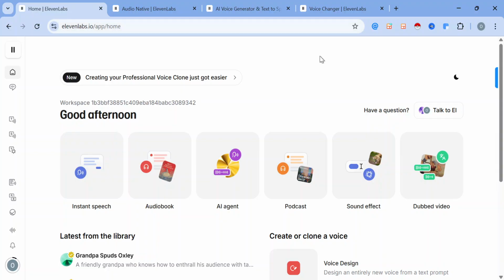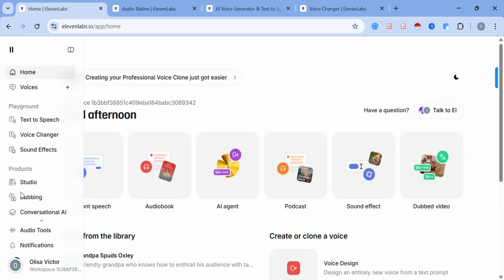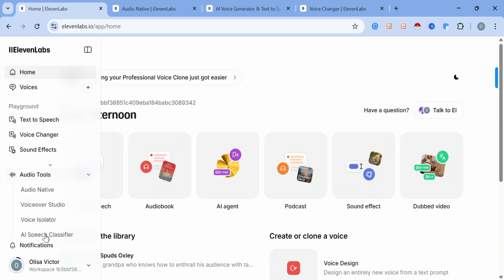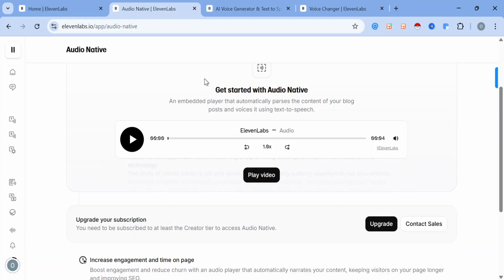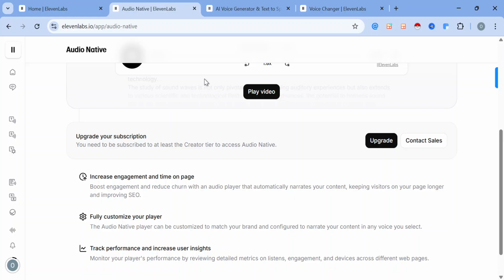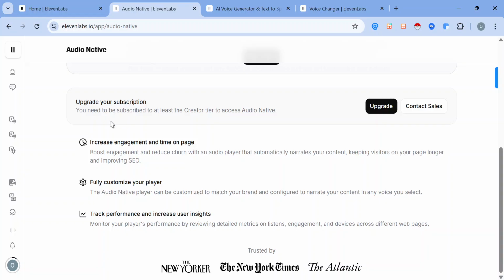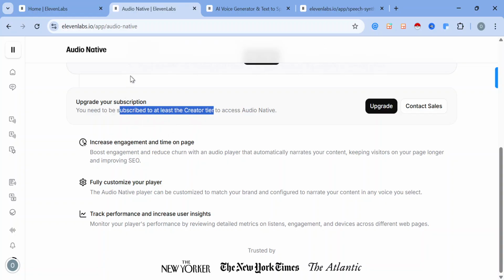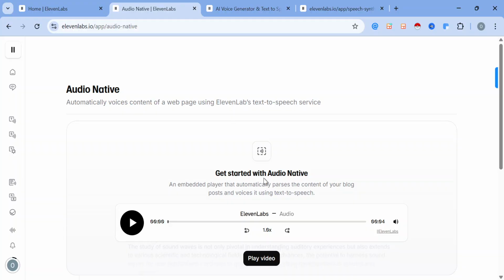How To Use Audio Native To Parse Articles On Eleven Labs (Best Method)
In this video, I’ll show you exactly how to use eleven labs for free step by step so you can get results quickly and without confusion.

I’ll walk you through how to use eleven labs , why it matters, and the best way to approach it so you can successfully learn how to use eleven labs ai voiceright away.

If you’ve been wondering how to use eleven labs ai | eleven labs voice cloning, this guide will make it clear and easy to follow.